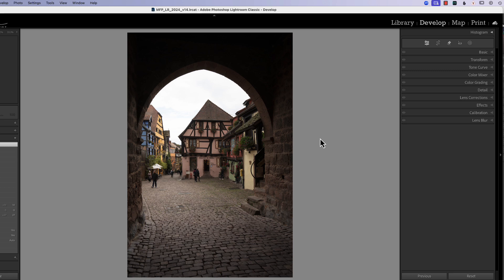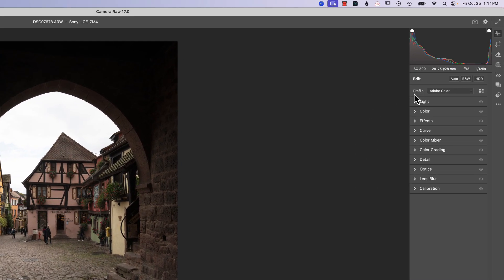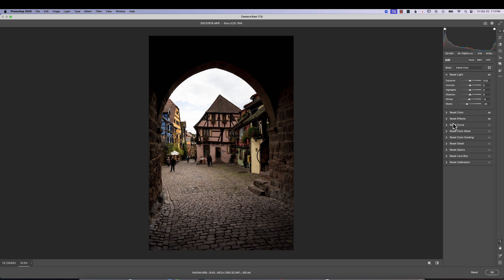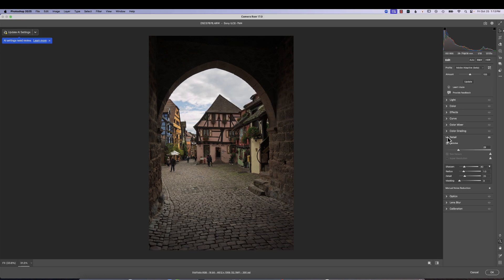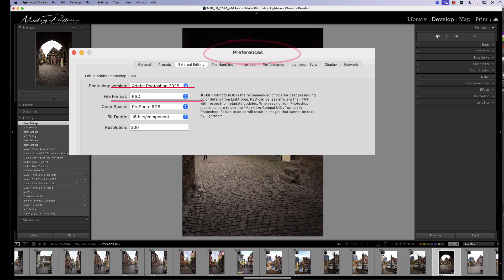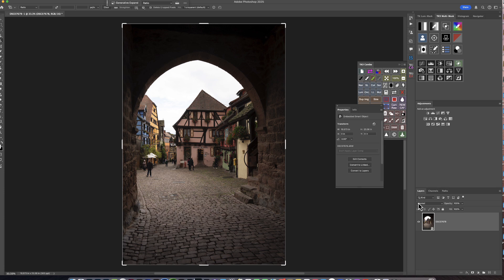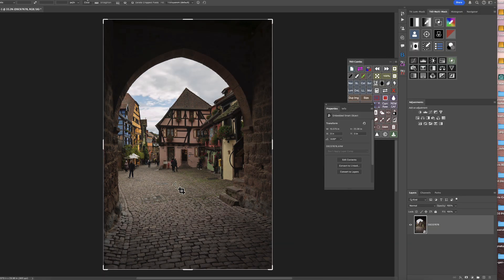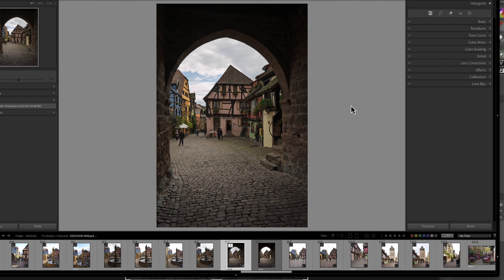Two New Features for Lightroom Hidden in Adobe Camera Raw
In the latest 2024 Adobe MAX upgrade, two nice features/enhancements found in Adobe Camera Raw were left out of the Lightroom and Lightroom Classic upgrade.  In this video I go through the enhanced workflow to make those new features available to you in Lightroom Classic.  A simple workflow workaround to bring these new features to Lightroom's processing power.